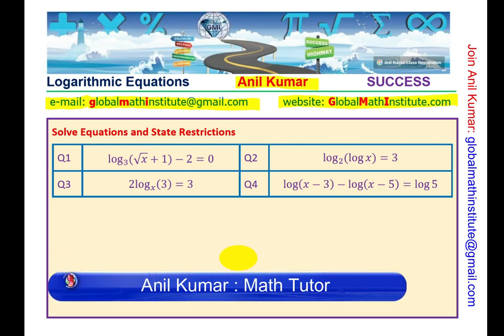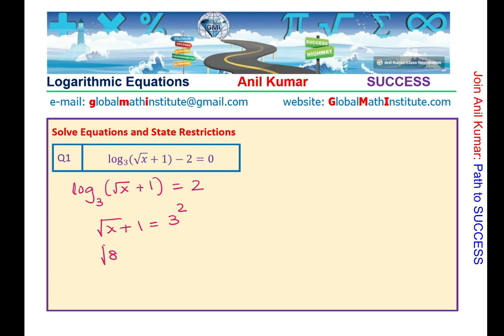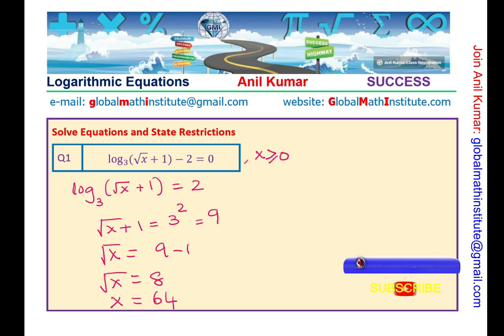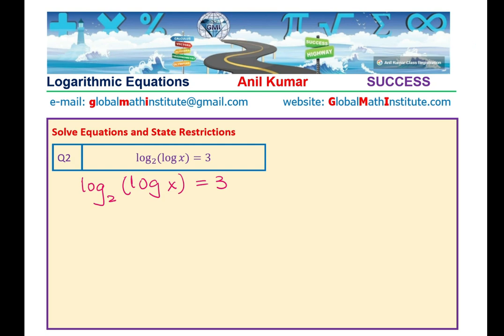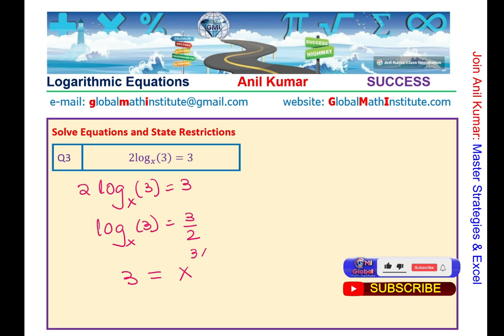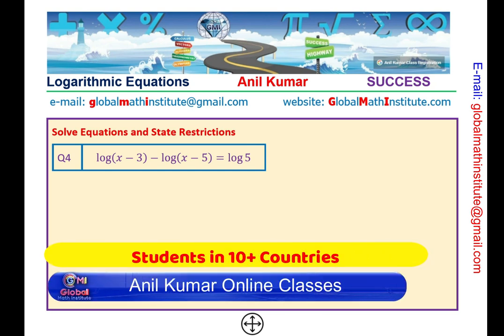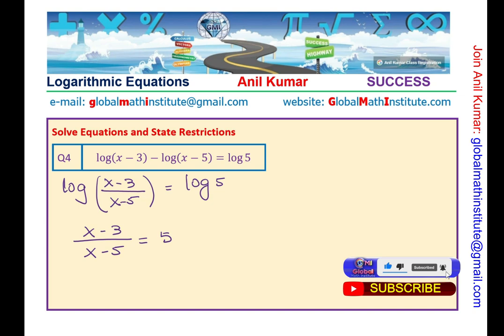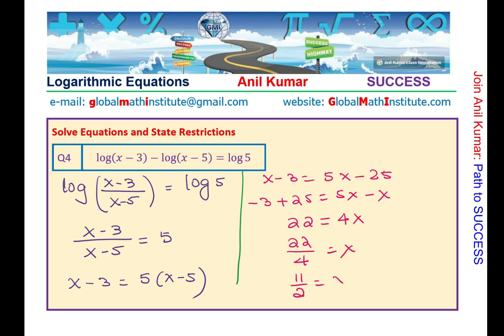How to Solve Logarithmic Equations 4 Strategies Advanced Functions - EDEXCEL - GCSE - SAT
Logarithms are inverse of exponential functions. Converting logs to exponential forms helps to evaluate or solve equations. Rules of logarithms can be applied to simplify expressions. Simple approach in the video helps to understand the basic concepts.
Logarithmic rule for change of base can be applied to simplify expressions with different basses as shown in the video with many examples.